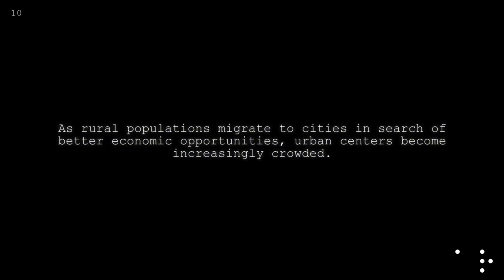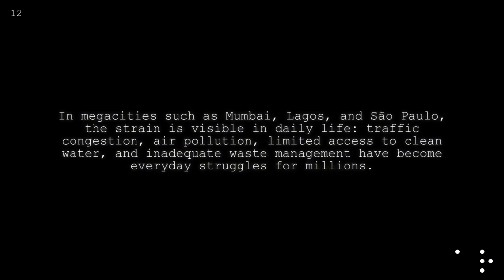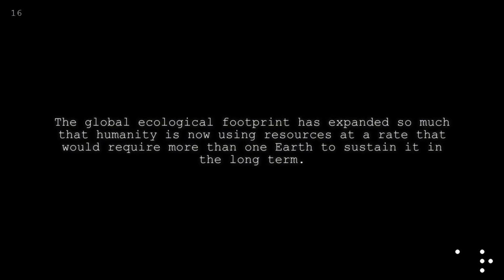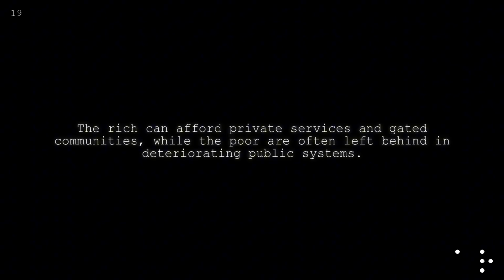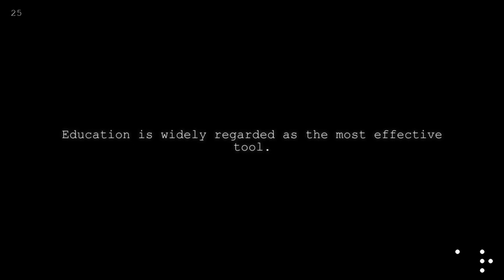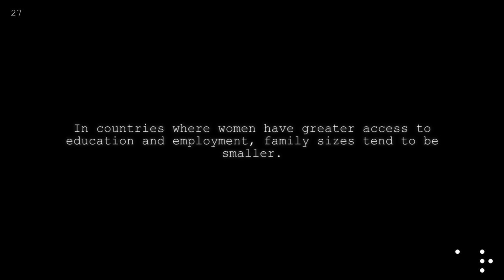Society and Its Problems. Demographic Changes: Overpopulation.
In this video, we explore one of the most critical challenges facing humanity today — overpopulation.
Learn about the causes, consequences, and possible solutions to demographic changes while improving your English listening and comprehension skills.
This narrated text is designed for intermediate to advanced learners (B2–C1) who want to practice English with real-world topics.
Expand your vocabulary, develop critical thinking, and master English with AR English.